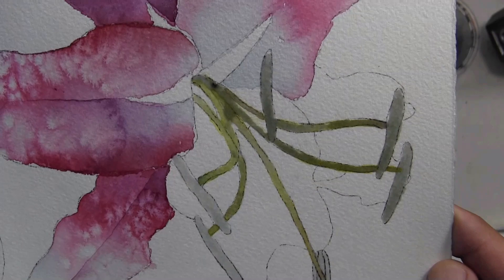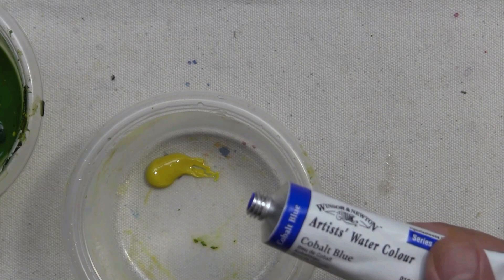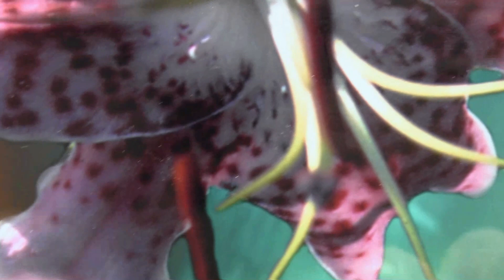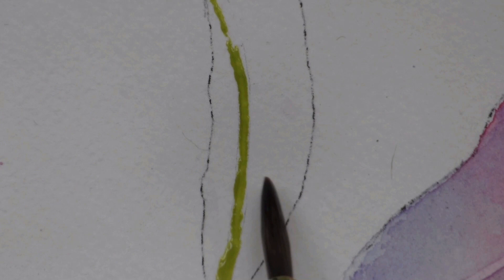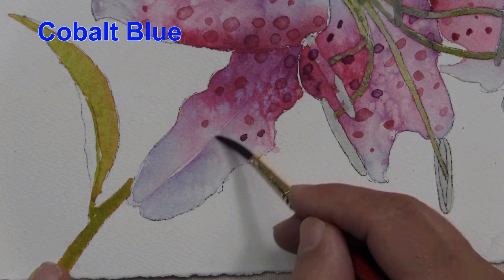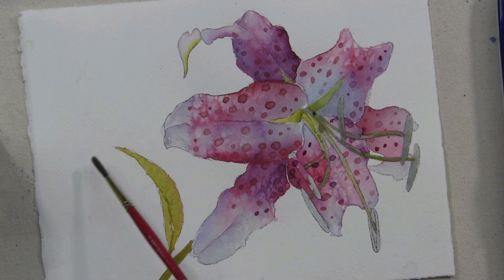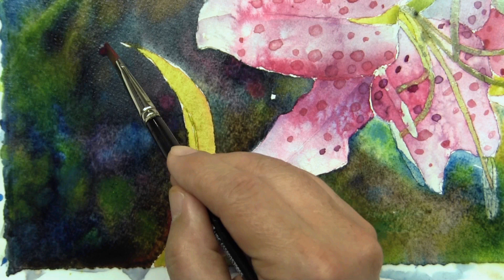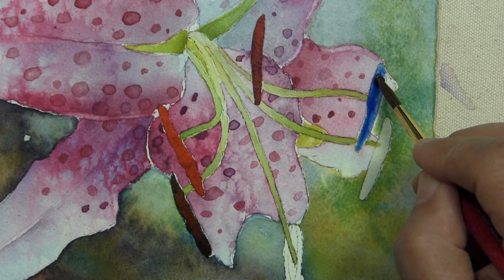How to Paint the Rubrum Lily in Watercolor, Part 2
"How to Paint the Rubrum Lily in Watercolor" Easy to follow, step by step instructions, teaching classic, transparent watercolor painting techniques. to learn more about my watercolor paintings and jewelry creations.

This is Part 2 and the conclusion of a two part video series on "How to Paint the Rubrum Lily in Watercolor." In this video I demonstrate how to paint this beautiful flower using transparent watercolor painting techniques. My instructions are easy to follow, and very detailed. This video is packed with useful watercolor information and painting tips, and in it I discuss and demonstrate every aspect of the paintings development. Each part of this painting series is approximately thirty minutes long. Part 1 introduces the initial stages of the painting's development. Topics discussed range from techniques used to apply washes of color, color mixing, masking techniques and paper preparation.
Part 2 continues with the overall development of the painting. In this part you will see how I control washes of color to achieve desired results, learn how to control "wet into wet," and how to effectively interpret your subject matter.   Part 2 also shows how I develop the background for the painting, and how I work with my paints to achieve the desired watercolor painting results.   You can learn more about my paintings by visiting